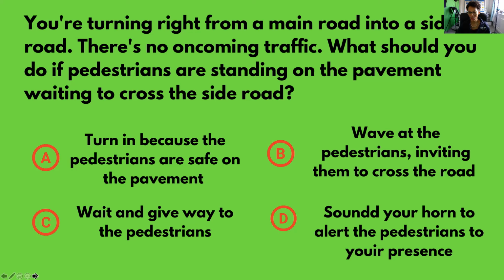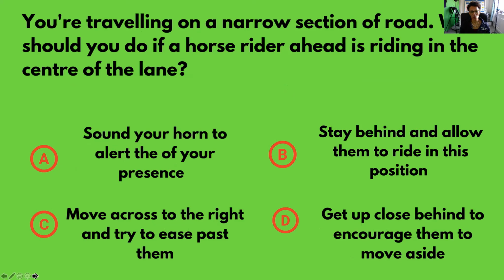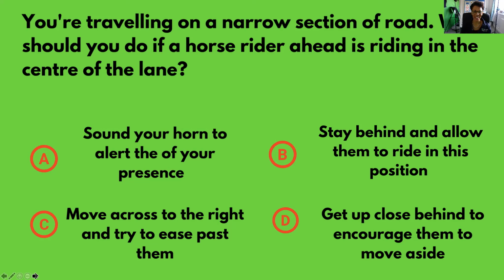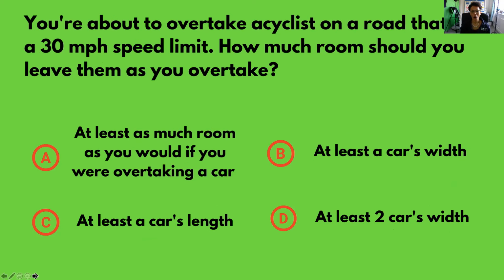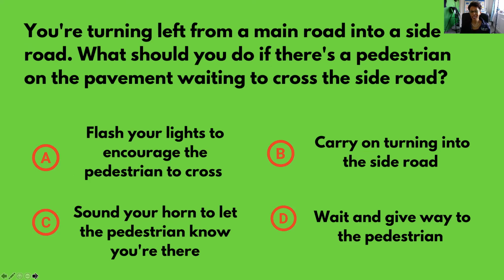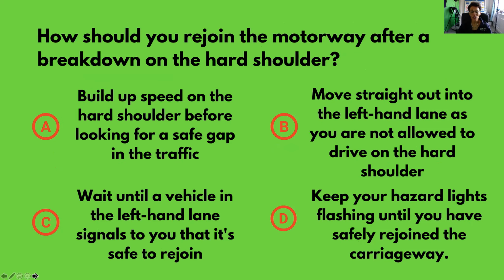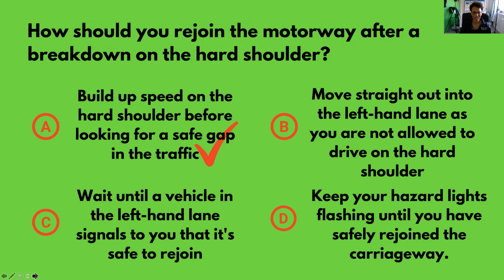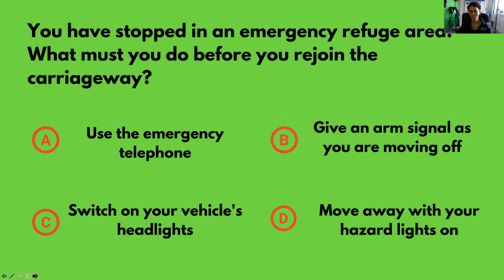New Theory Test Questions - UK